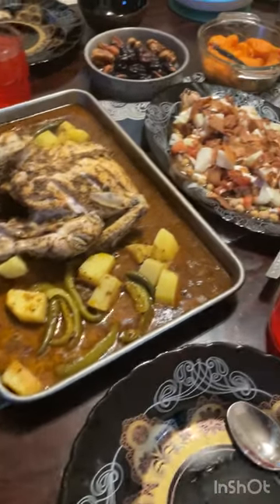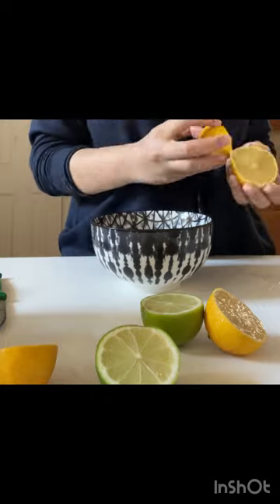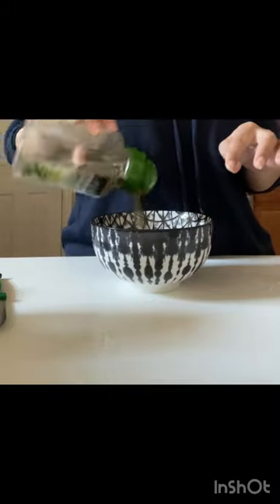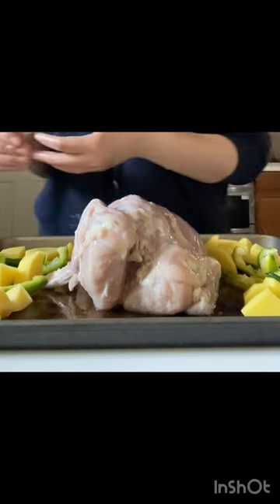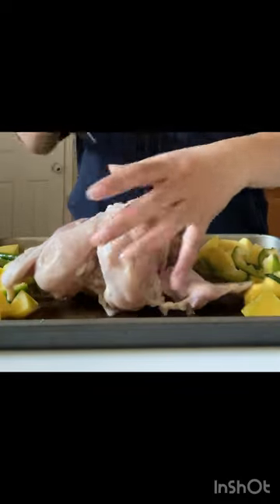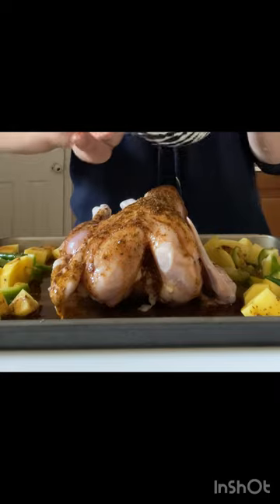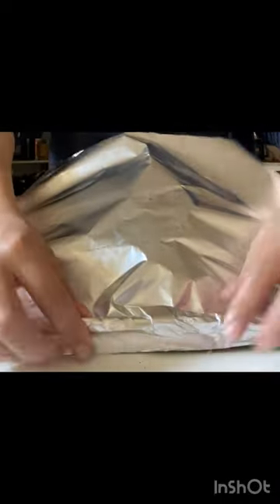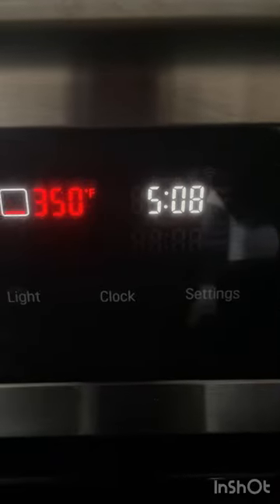5 minute Dinner Recipe “One Pan Chicken Steam roast”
Salam Friends this recipe is my most Favourite that Im giving you all today. I always experiment in kitchen making something new and innovative for my family and which is healthy too. I hope you like this and enjoy making it.

organic chicken,authentic thai recipe,chicken recipes

Easy recipes to make at home
Food recipes to make at home
How to make delicious food at home
Cooking recipes for beginners at home